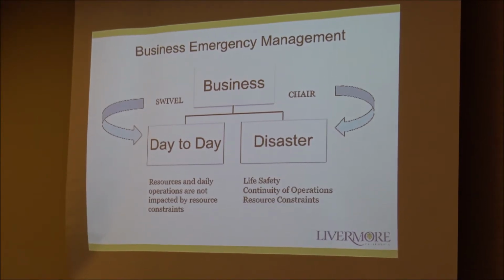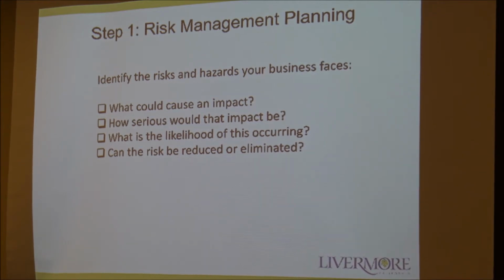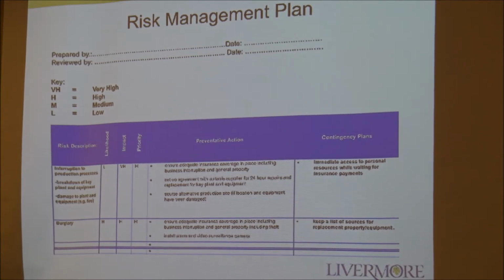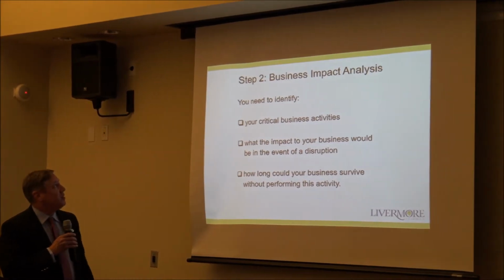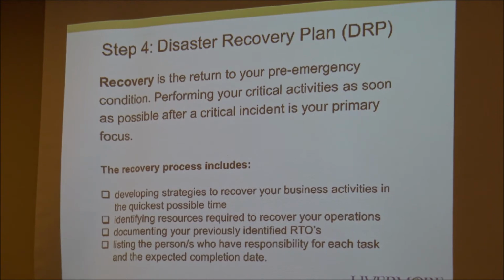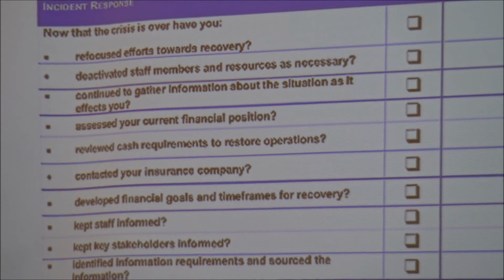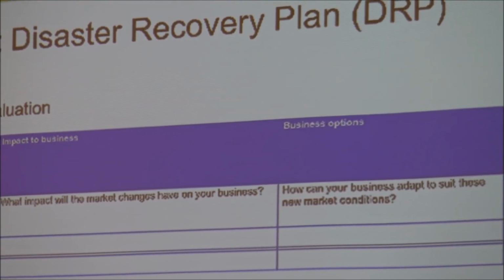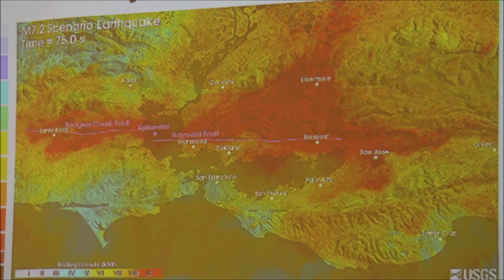Emergency Preparedness for the Business Community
This program was recorded on June 8, 2018 at the Civic Center Library in Livermore, CA.

This one hour presentation taught attendees how to protect their business from disaster.  This presentation discussed how to integrate Emergency Action Planning, Business Impact Analysis, and Business Continuity Planning into a seamless process that will help prepare businesses for the unexpected.

Presented by City of Livermore’s Emergency Manager Herbert Cole, CEM.